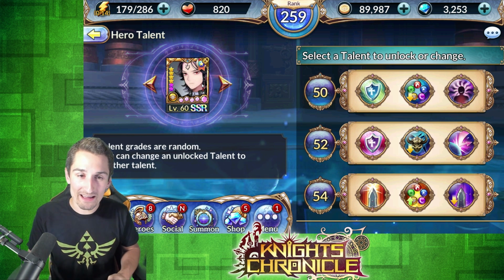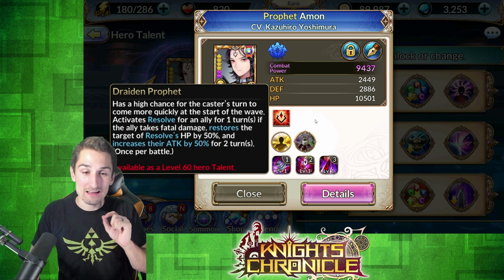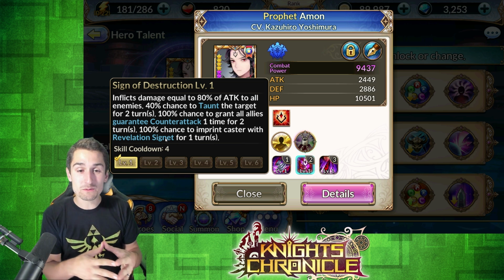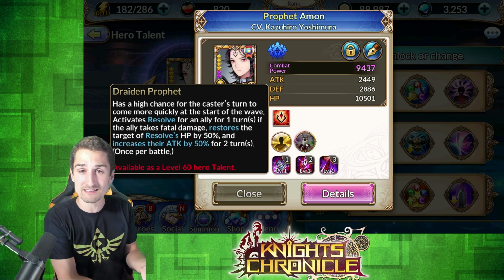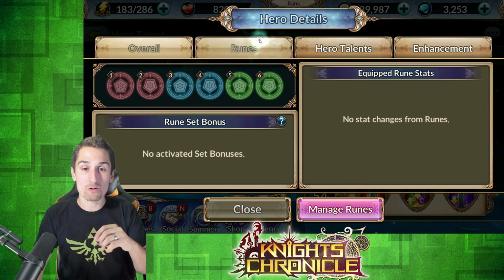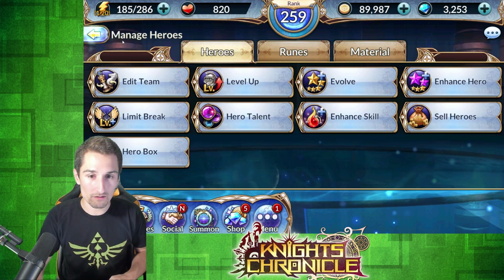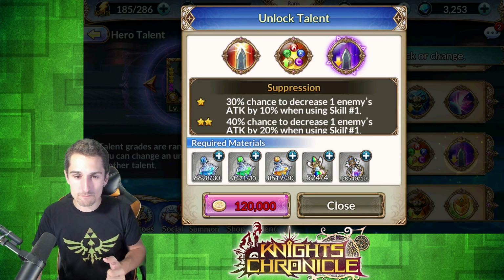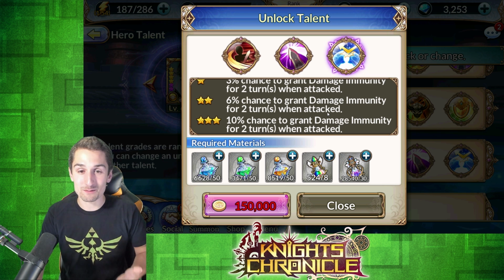[KC] In Depth Amon Review!! Tank's Should Not Be This Strong!?! [Knights Chronicle]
Check out Gameflip to save tons of money on all of your in game purchases!

Stay Classy!